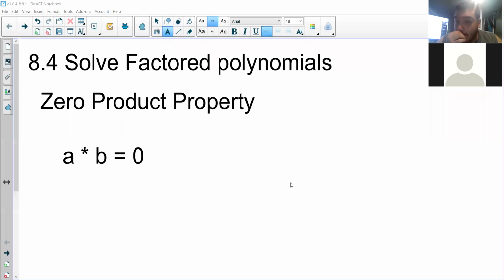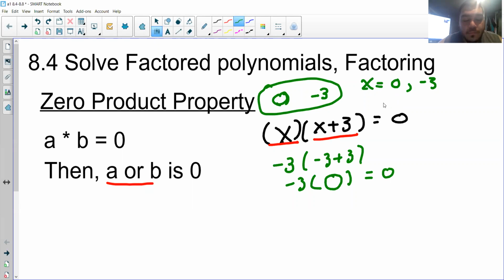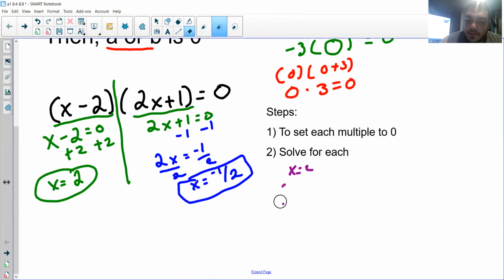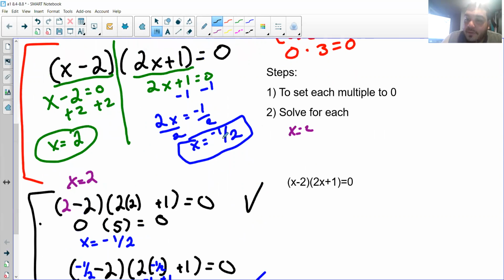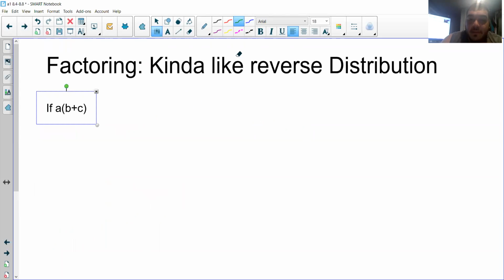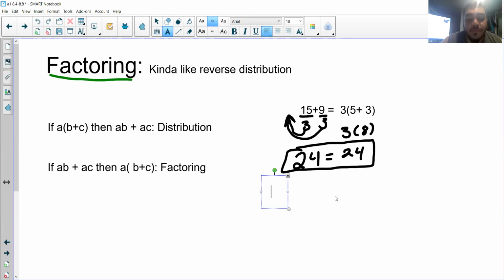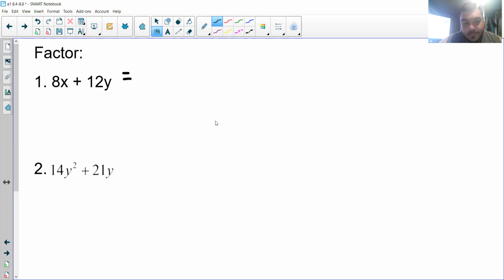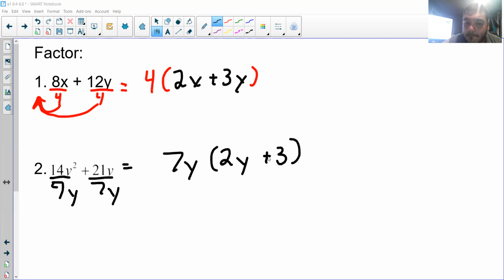8 4 Zero porperty and factoring